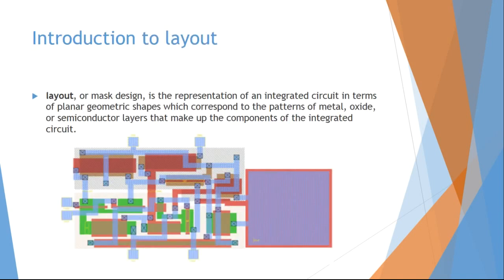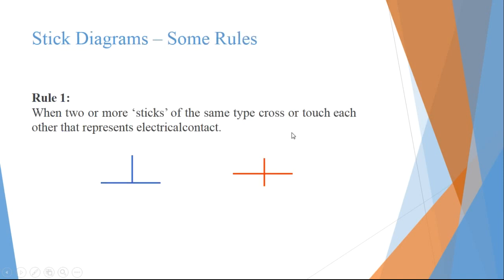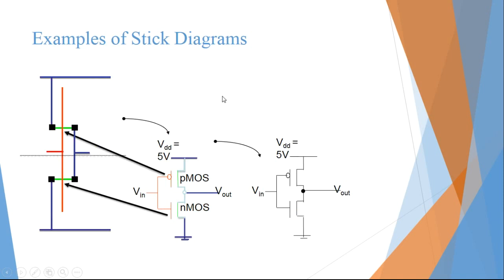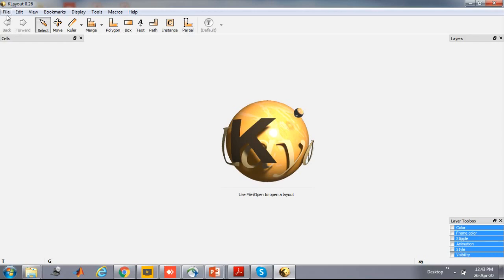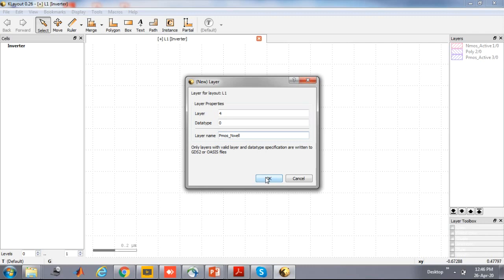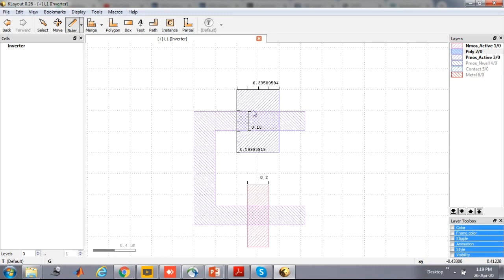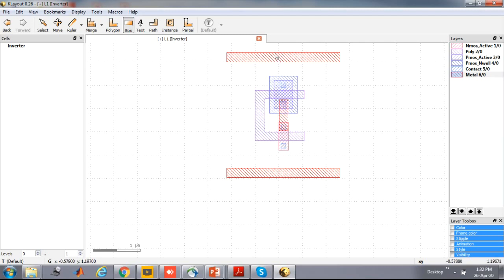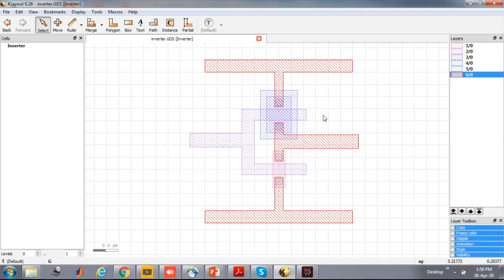Custom Layout Design using Klayout Software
This Video includes the following points in detail.
- Introduction to layout
- MOS layers
- Stick diagram
- Example of Stick Diagram and layout
- Implementation of the inverter using Klayout

Please let us know if you have any doubt in the comment box.